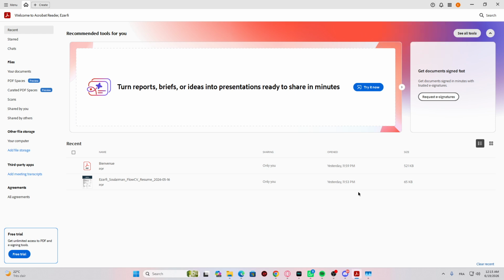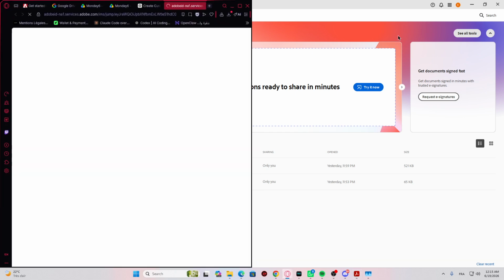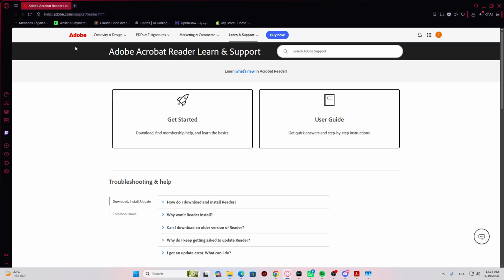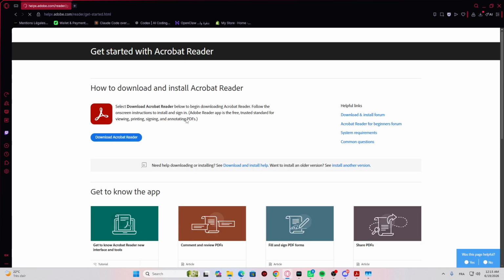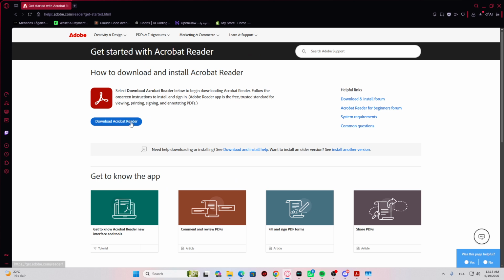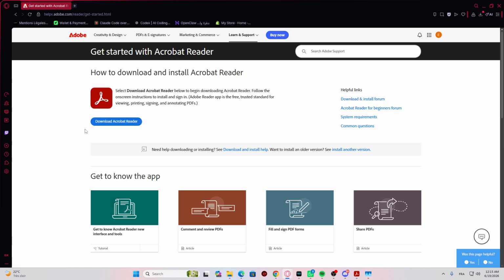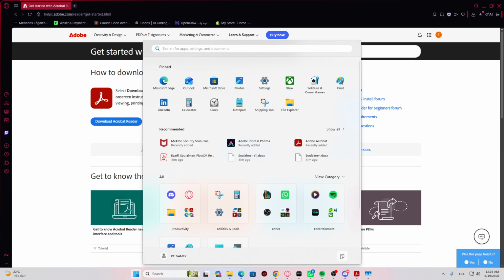How To Fix Acrobat Freezing or Crashing! Tutorial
Today we talk about adobe acrobat not responding fix,adobe acrobat crash fix,adobe acrobat freezing pc,adobe acrobat keeps crashing